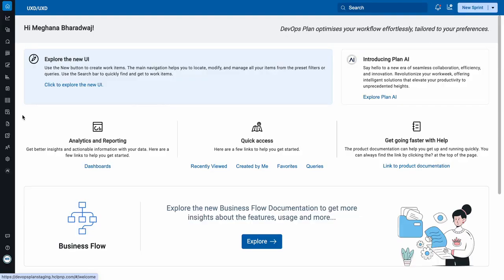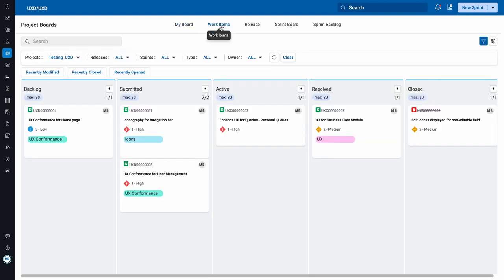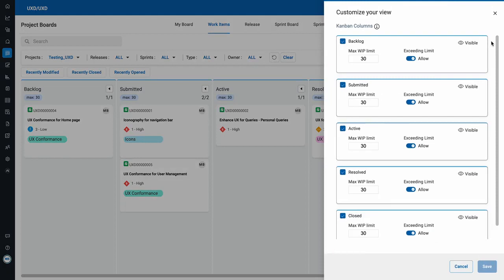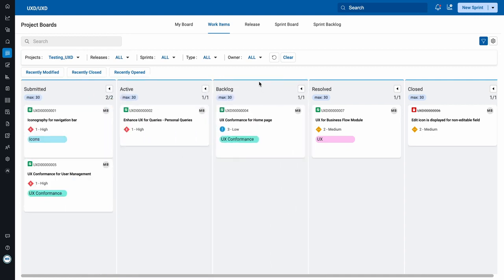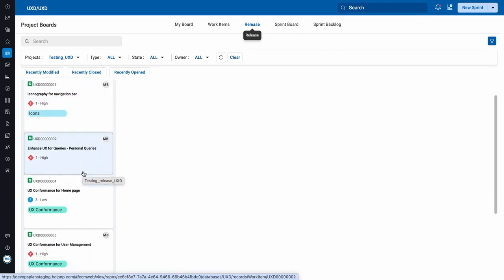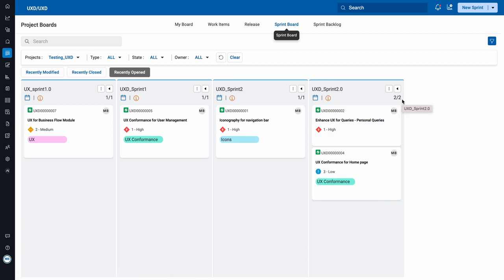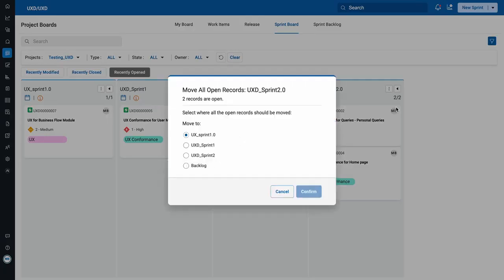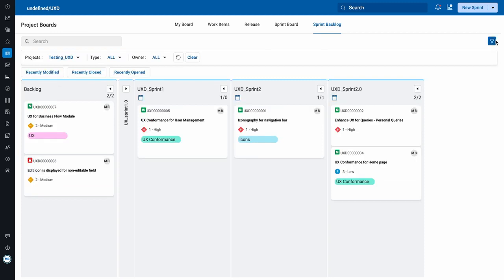Project Boards in DevOps Plan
A dynamic Kanban board feature is designed to streamline record management within the application. The records are segregated across User's Board, Sprint Boards, Release Boards, Sprint Backlog and Custom Board. The lanes in the boards visually map out the stages of the record lifecycle allowing the users to effortlessly track progress and efficiently manage workflows, ensuring seamless navigation through each step of the process. Users can arrange priority records at the forefront for heightened visibility and enhanced productivity, putting them in control of their workflow like never before.

With the ability to customize lanes and selectively show or hide them, users can curate their workspace to focus on what matters most.  DevOps Plan provides ultimate flexibility, that allows for the creation of personalized Kanban boards tailored to individual needs.